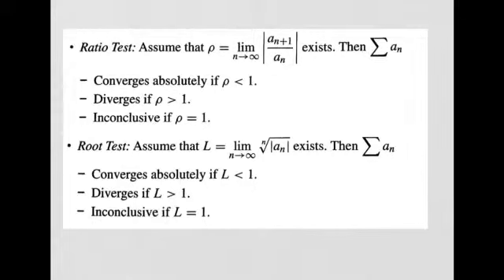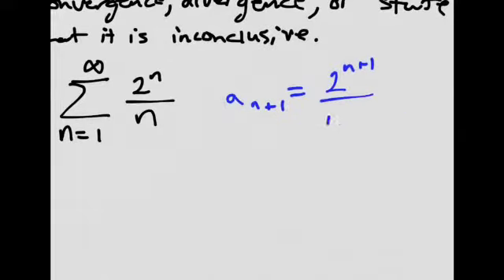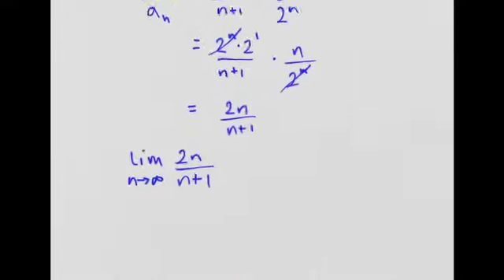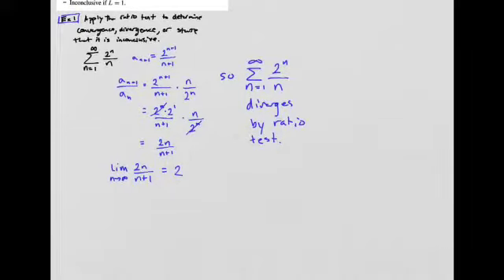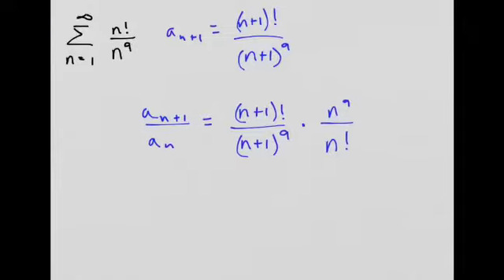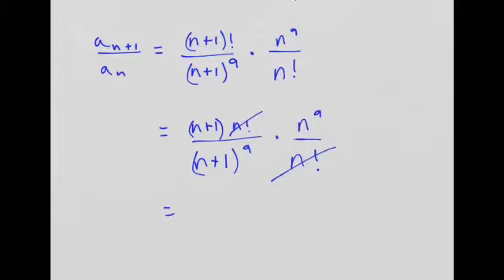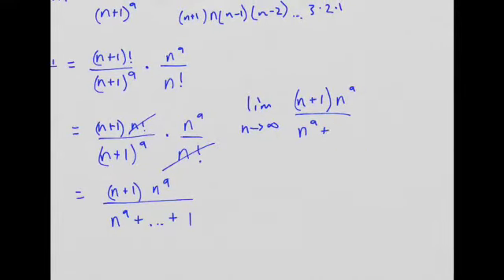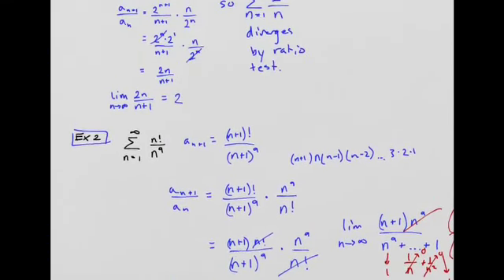Ratio and Root Test part 1